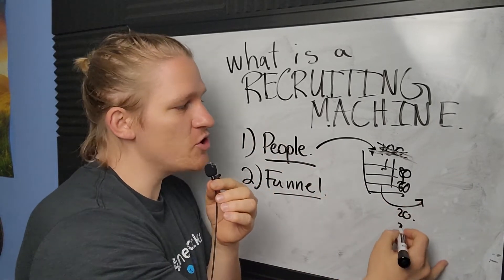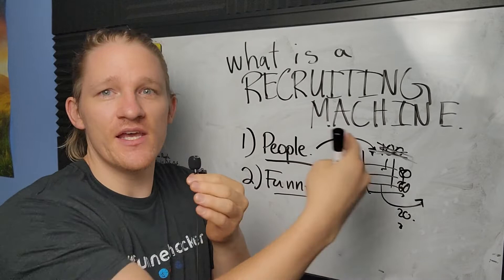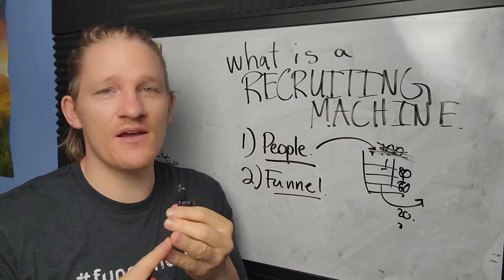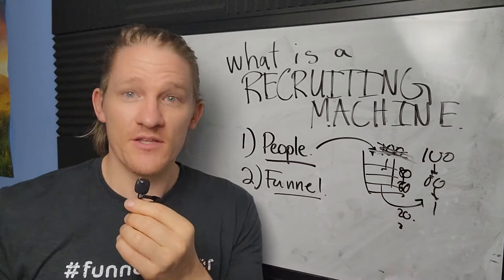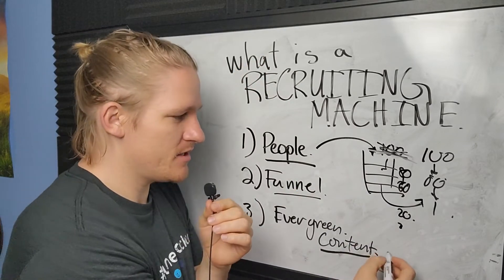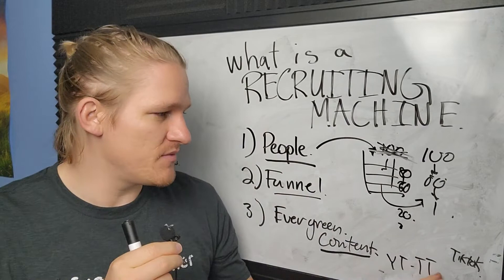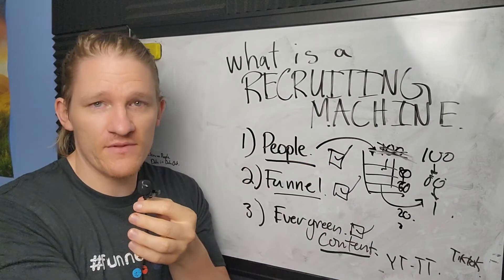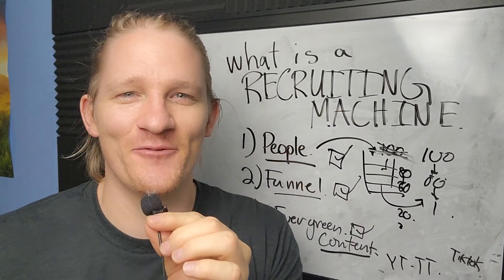This Is How You Recruit People With A Machine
►►Join the 21 Day Recruiting Machine Challenge

Hey there I am Cody. On this channel, I discuss topics for online entrepreneurs building businesses. And here is the truth when it comes to building a business: it isn't a way to get rich fast. Nope. But it allows you to take control and responsibility for yourself and for your future.  Everything I do and promote on this channel comes to help you create more

Abundance,
Success
Freedom:

You will have your own journey to get there with a LOT of hard work & sacrifices along the way, and  I’m here to help you along your specific journey.

Now go out and create your freedom

-Cody